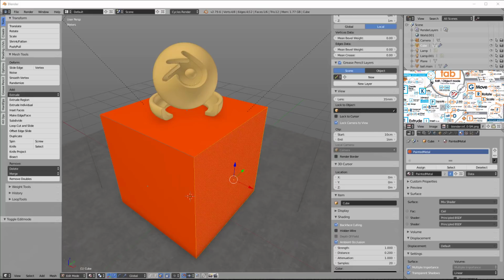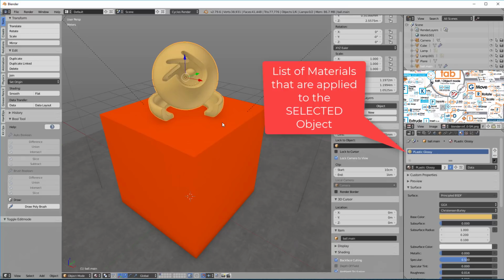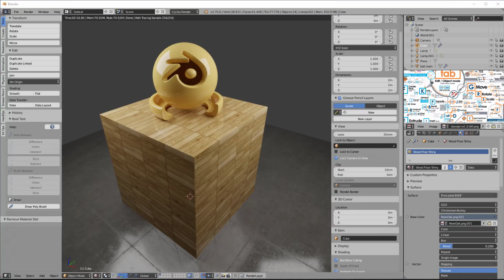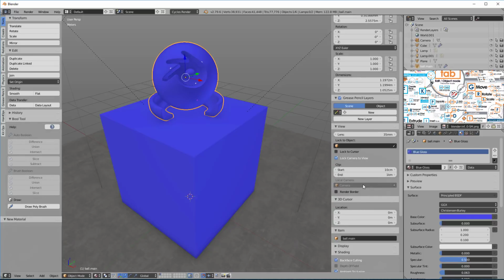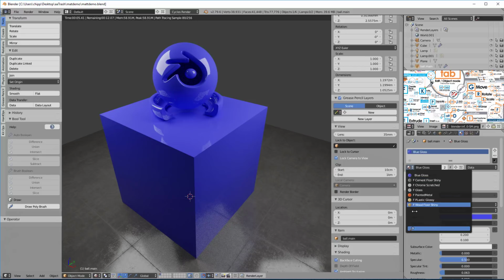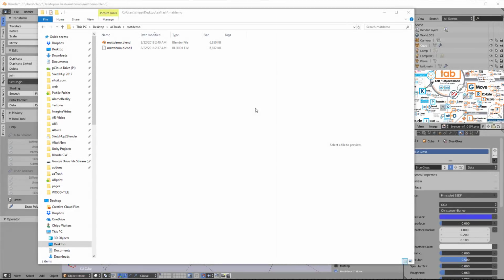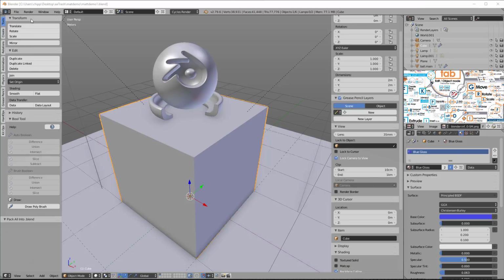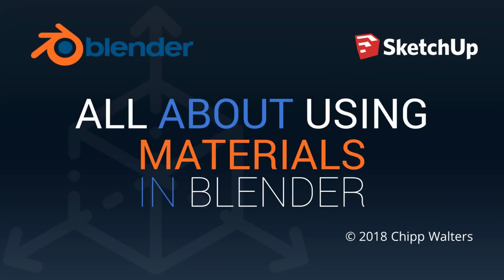How to use materials in Blender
Part of the SketchUp to Blendertutorial series. Goes over how load, delete, create new and store materials in Blender.